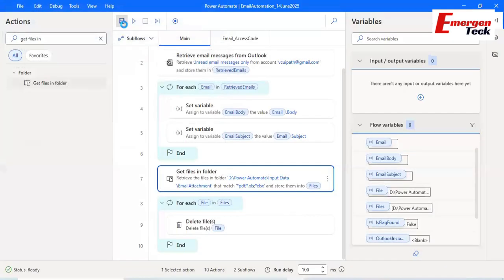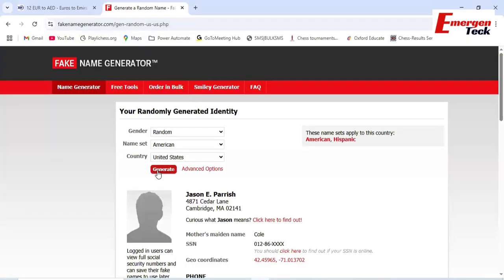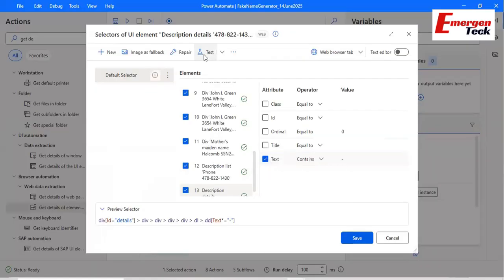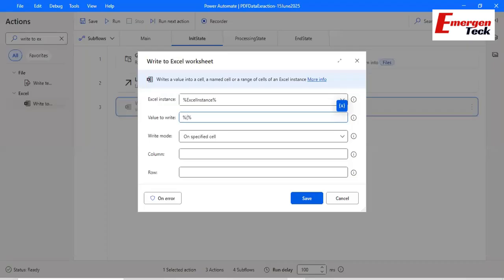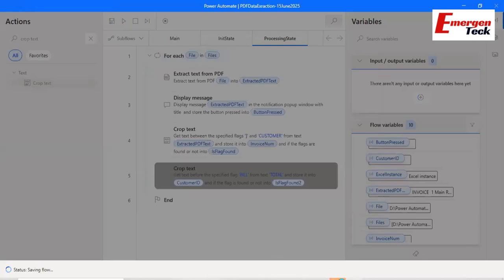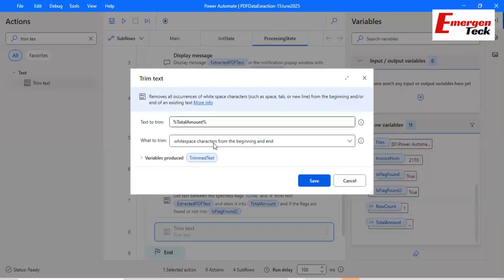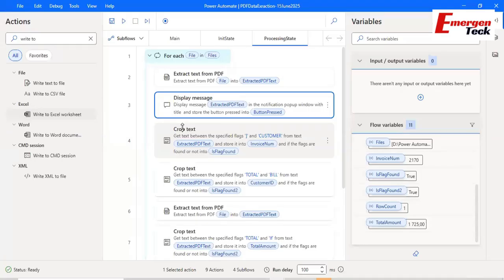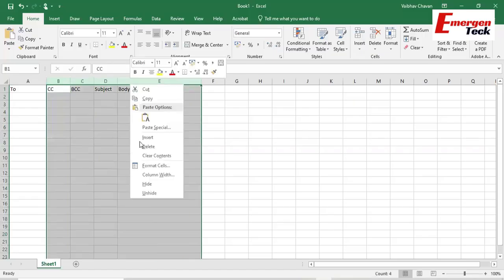11: How to Automate PDF to Excel in Power Automate? | Practical Excel Automation Examples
Welcome back to our Microsoft Power Automate Tutorial for Beginners series by EmergenTeck, your trusted partner in RPA and Intelligent Automation training since 2017.
In this session, we’ll continue from the previous video and explore one of the most practical automation use cases — PDF to Excel Automation using Power Automate Desktop. This lesson will help you strengthen your understanding of Excel Automation and how to integrate it with PDF data extraction for real-world scenarios.

Here’s what we’ll cover in this video:
✅ Introduction to PDF to Excel Automation
✅ Extracting data from PDF documents
✅ Writing data into Excel using automation
✅ Understanding and improving Excel automation workflows
✅ Hands-on practical exercises to solidify your learning
By the end of this tutorial, you’ll be confident in automating data conversion from PDF to Excel and applying it in professional use cases.

💡 Learn with EmergenTeck - empowering over 5,000+ professionals to upskill in RPA, Power Automate, and AI-driven automation.